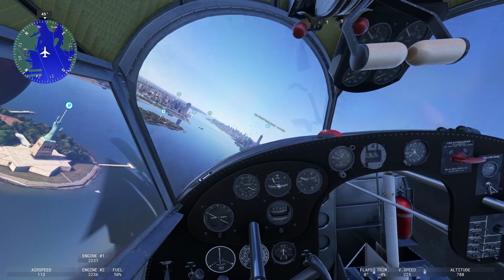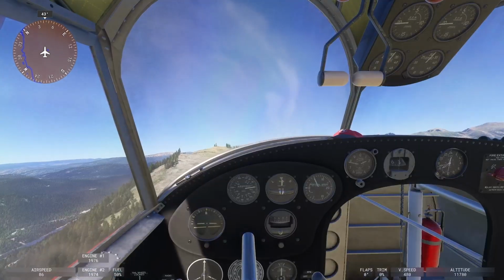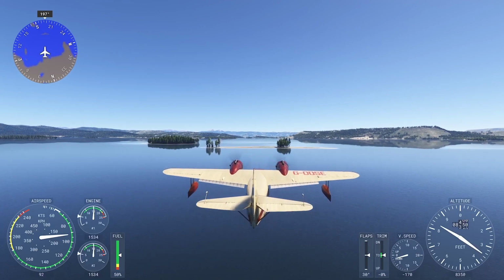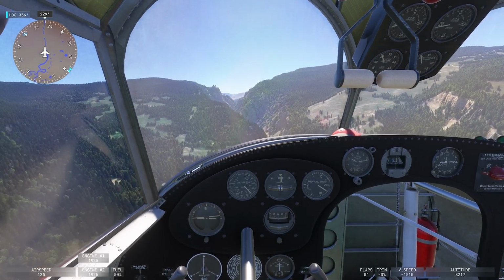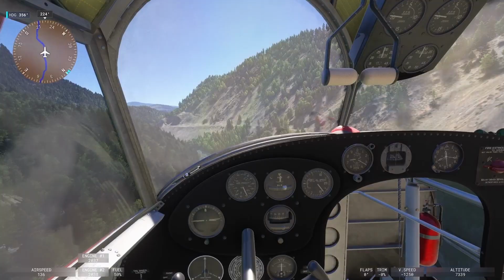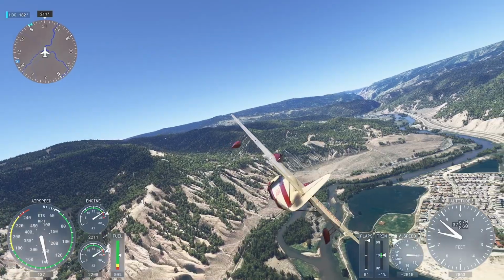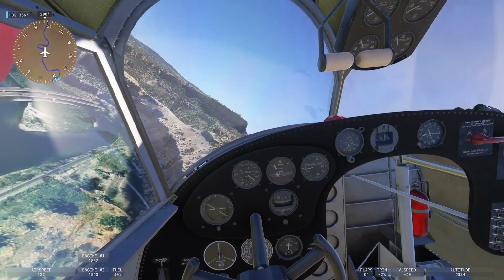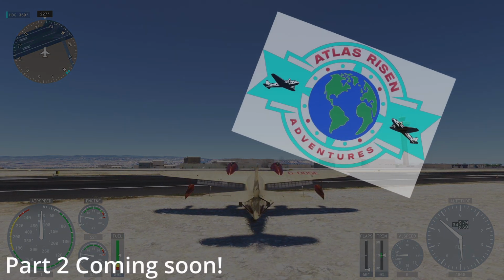MSFS 2024 Flight Simulator Trip On The Colorado River PART ONE!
This video is an exploratory journey of the length of the Colorado river from its headwaters to the Gulf Of California. The aircraft in this video will be exclusively the Grumman G-21 Goose. This is part one of what will probably be 4 parts. I started to do these types of trips a while back and thought maybe someone else besides me may enjoy it so I hope someone does. If you have an idea for an aerial tour of something or someplace let me know. I really had fun making this but have a lot to learn.